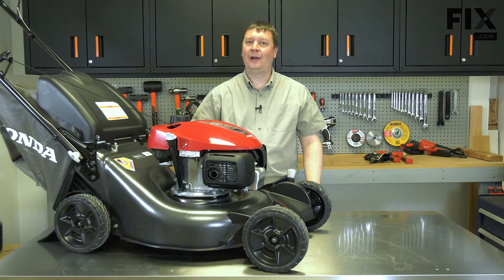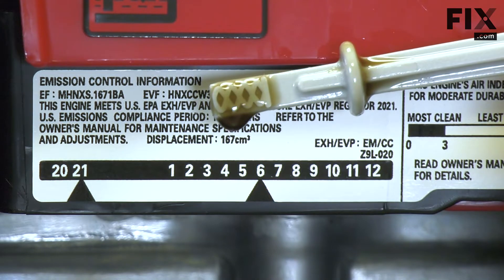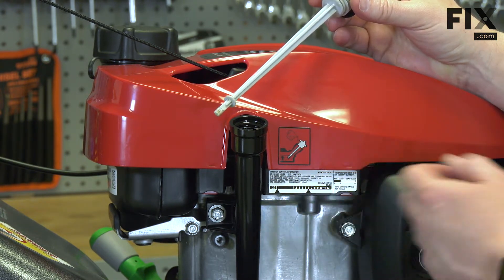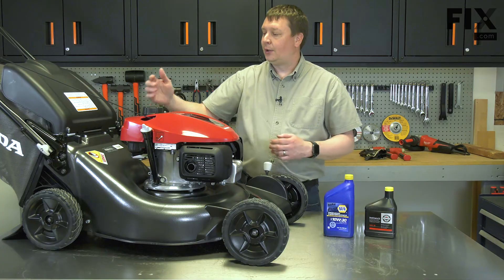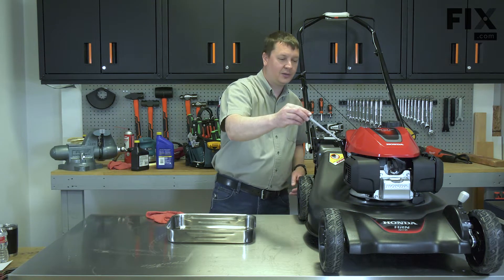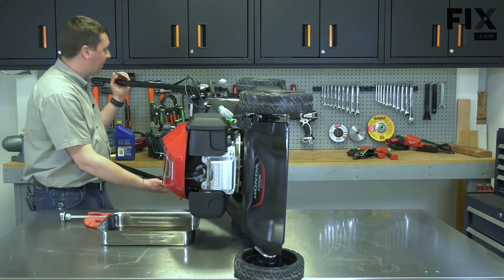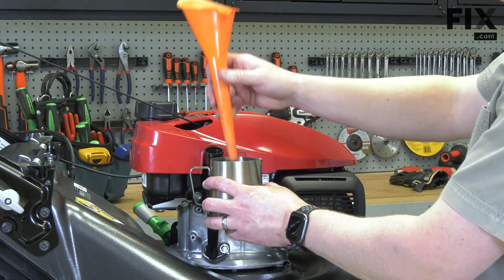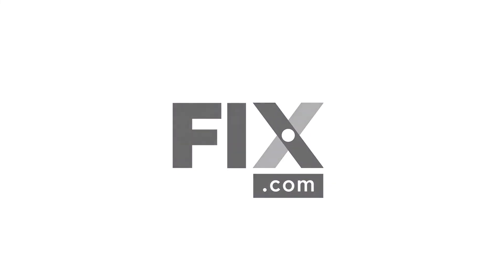LAWN MOWER REPAIR: How to Check, Fill, and Change the Oil on Your Lawn Mower | FIX.com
If you want to keep your Lawn Mower working efficiently, and for it to last long-term, you're going to want to make sure you routinely change the engine oil. If you've never changed your Lawn Mower's oil before, this video will work as a great starting point, and will help you check, fill, and then ultimately change the oil yourself!

Video Contents:
00:00 Checking the Oil
01:05 How Often to Change the Oil
01:19 Draining the Oil
02:41 Adding New Oil

Find everything you need for Appliances, Power Tools, Lawn Equipment and MORE, check out the FIX.com App!